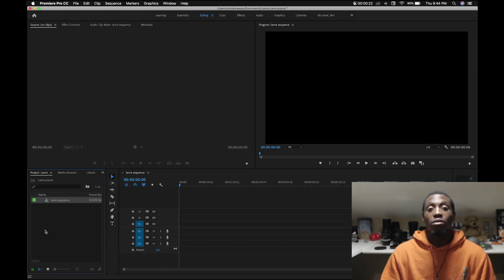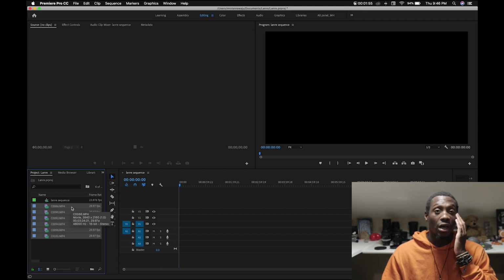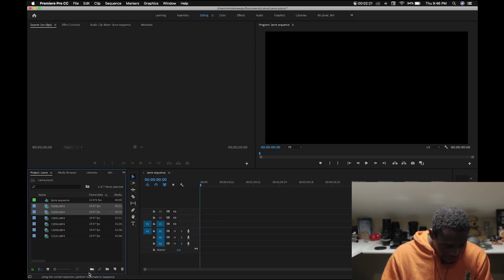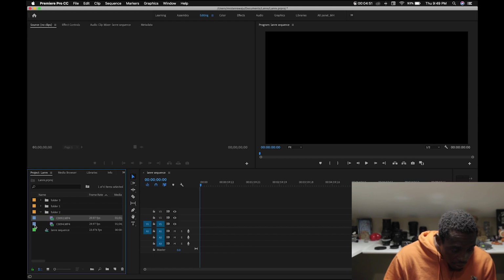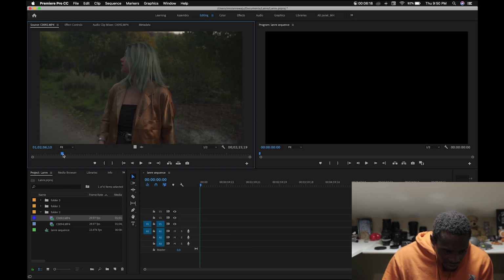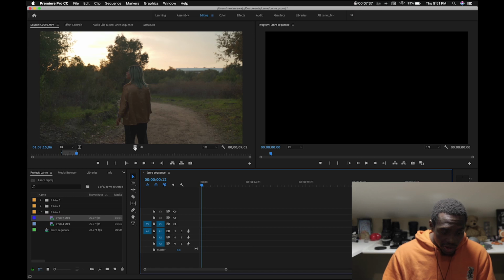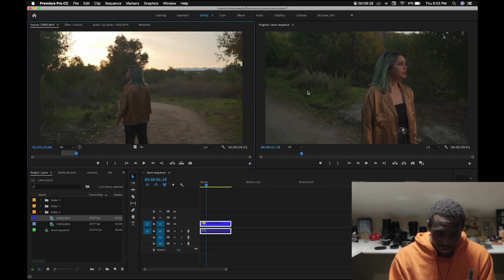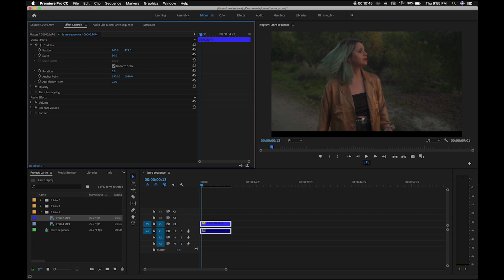Editing Basics || Editing timeline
In this video, you will be learning how to  bring your footages from the source window into your timeline for some basic editing.